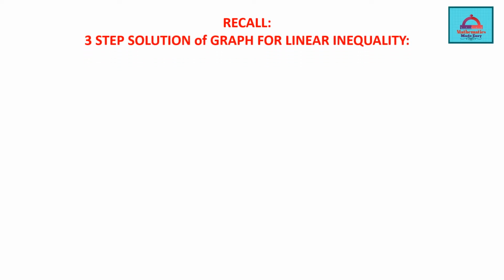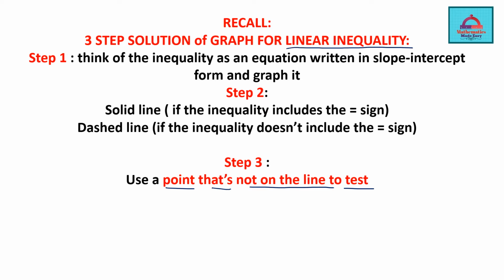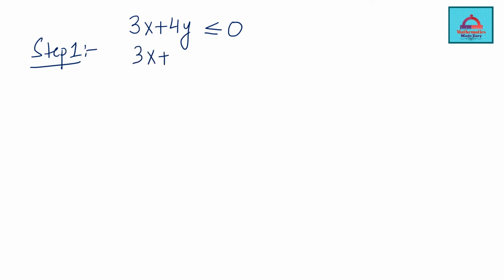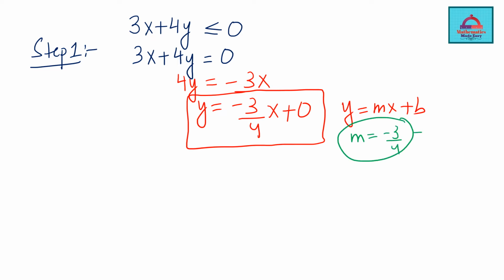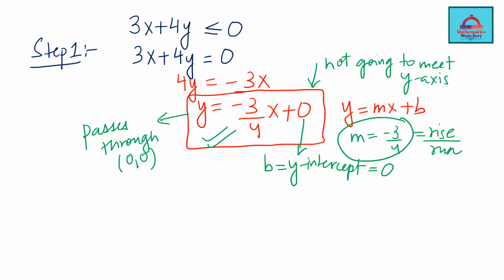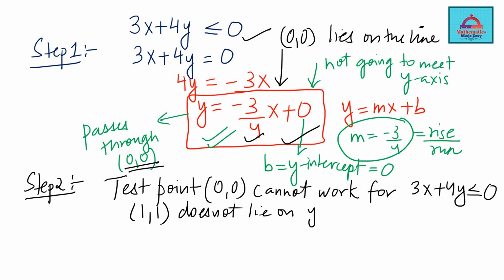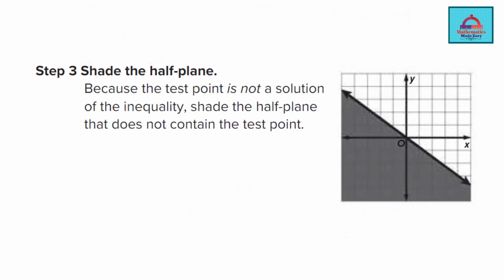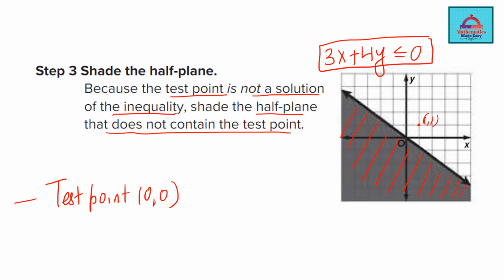Grade 8E Math Lesson 6 5 Graphing Inequalities in Two Variables Part 3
This video will help you to Graph the Linear Inequality if Test point is not (0,0)